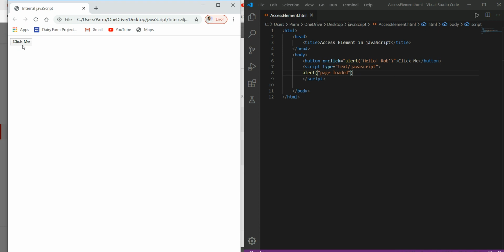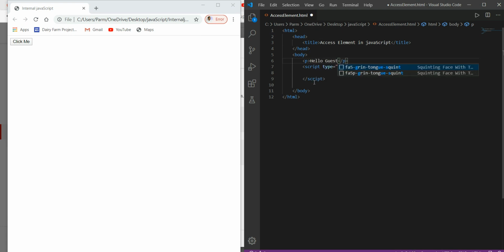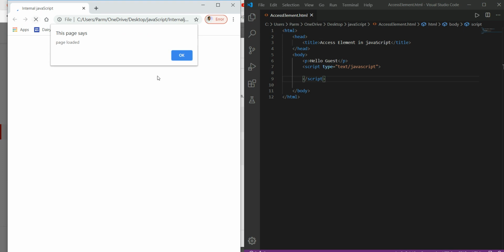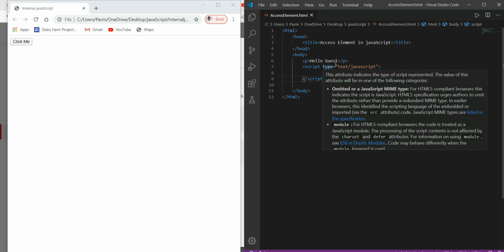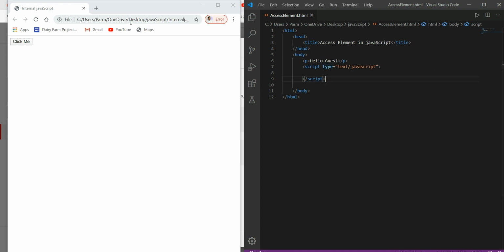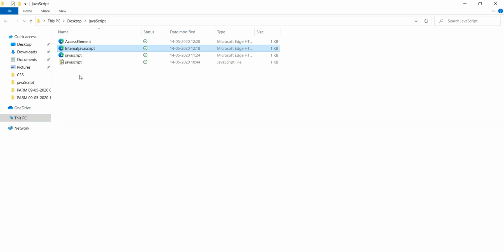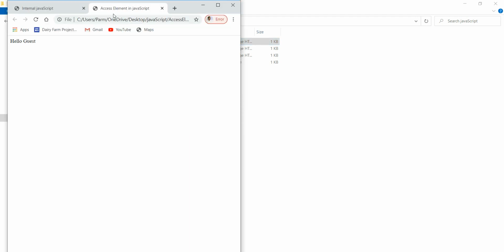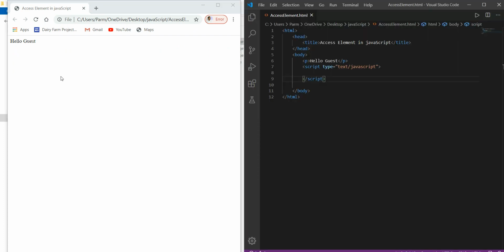Accessing Element-javaScript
How to access an element in javascript?